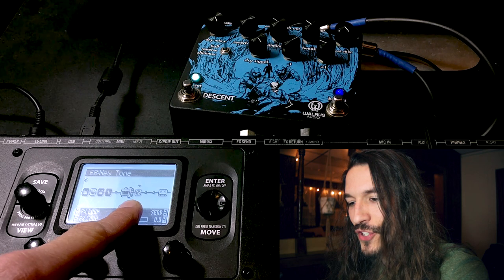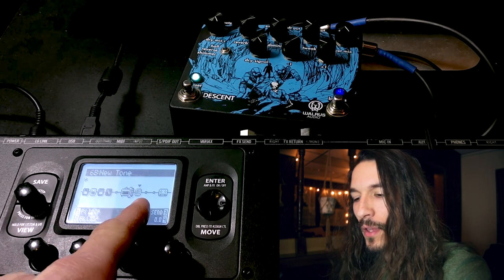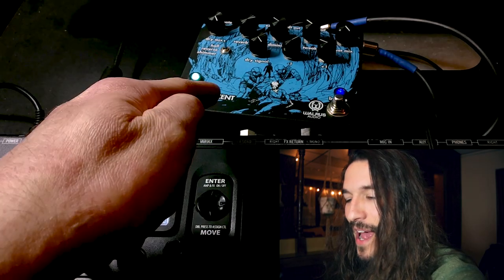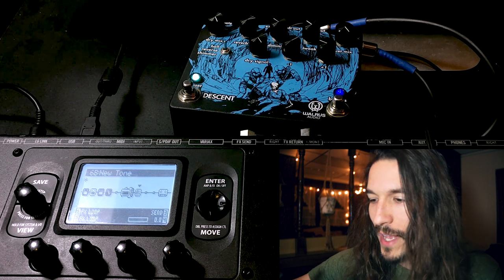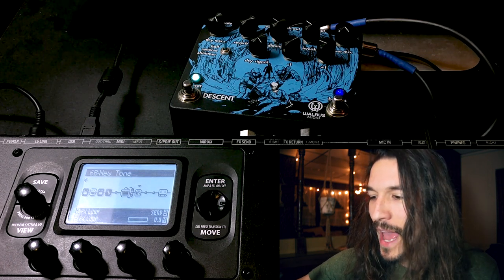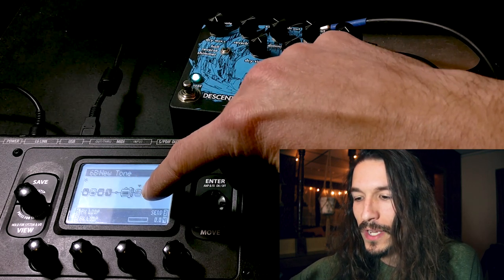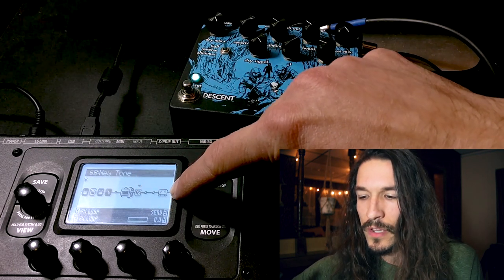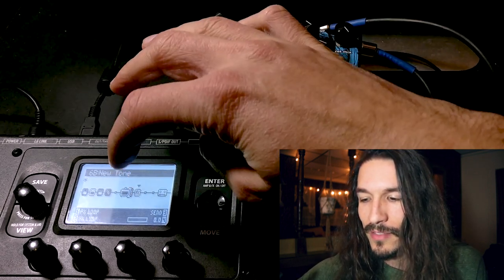How have I NEVER tried THIS?!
What's up guys?! I tried out the FX Loop on the Line 6 POD HD500x. I can't believe I've never used it before. It's a great way to incorporate unique stompboxes into your signal chain. In this video I patch in a Walrus Audio Descent Reverb and a Keisman Midnight Drive to the FX Loop on my 500x.

Equipment I use to make these videos: